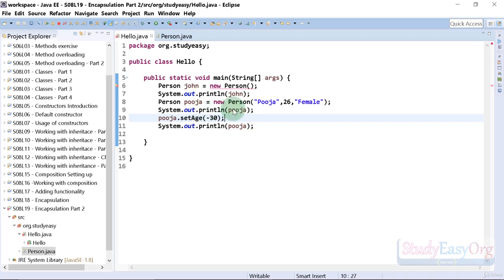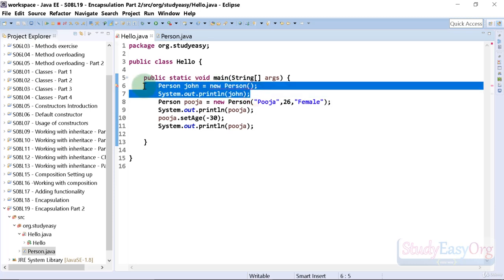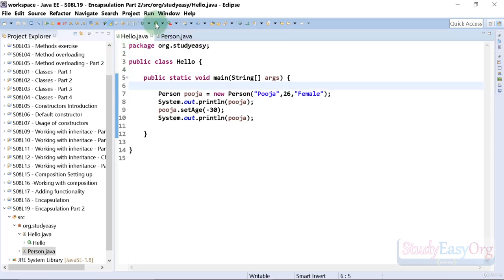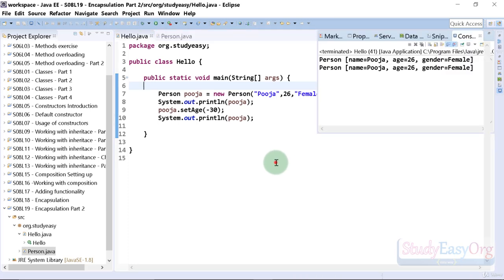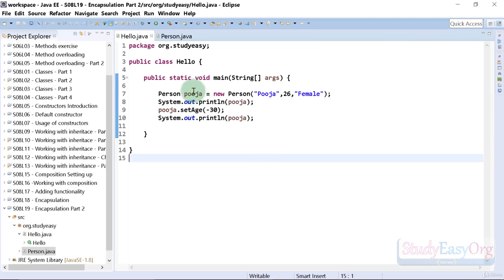075 Encapsulation - Part 2 ( Please SUBSCRIBE Our Channel )